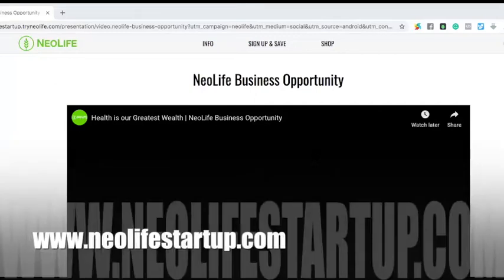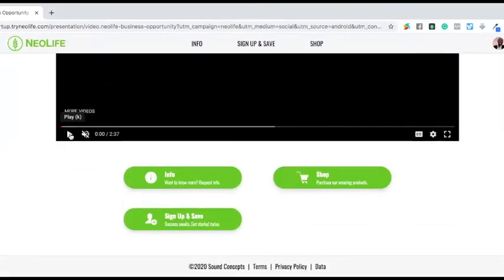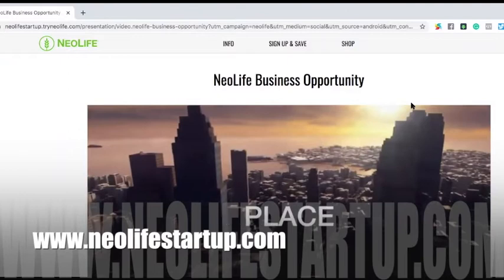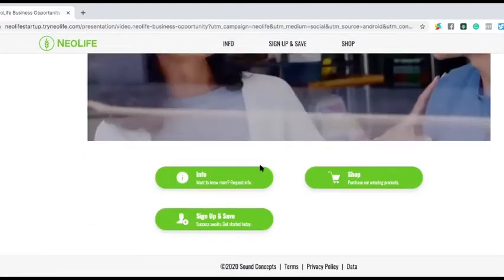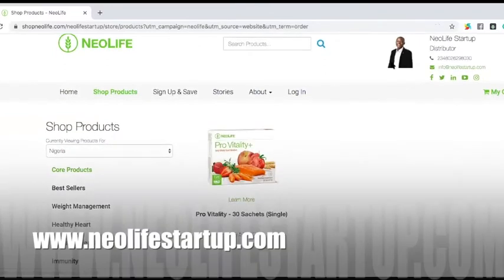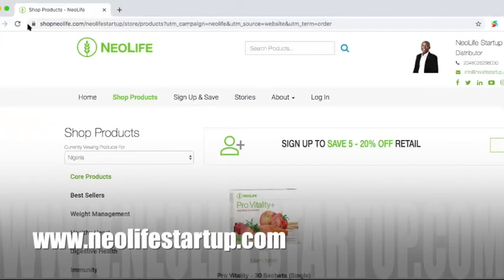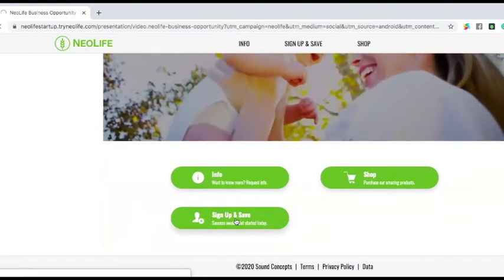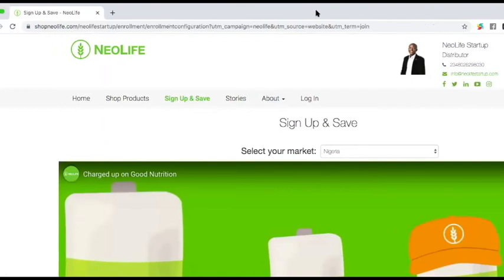3. Introduction to Neolife online Digital Business opportunity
how to register for neolife
How to join gnld opportunity business,
How to join neolife opportunity business,
How to register gnld opportunity business,
Neolife Nigeria LIFESTYLE,
neolife online business presentation,
make money from home in Nigeria,
how to make money online in nigeria as a student,

how to make money online in nigeria without spending a dime,

quickest way to make money in nigeria,

online business in nigeria that pays,

how can you make money online with 20,000 naira,

make money online in nigeria 2020,
neolife registration form,

stages in neolife,

neolife salary,

neolife salary in nigeria,

neolife foundation,

neolife online registration,

neolife resources,

neolife compensation plan,

how to make money with gnld opportunity,
GNLD Network Marketing Review,
Neolife Family Business Opportunity,
Gnld BUSINESS OPPORTUNITY,
neolife online business opportunity,
best network marketing company,
GNLD business opportunities best MLM Network marketing,

Your registration will be process instantly get access to kick start your business realtime online.

how to Sign up for neolife business opportunity,
Neolife Nigeria LIFESTYLE,
Neolife Nigeria LIFESTYLE,
What is the function of TRE en en?,
Neo Life products,
neolife product,
Nutritional products,

neolife products for infection,
neolife products and their functions,
neolife products and their functions pdf,
benefits of neolife products,

 Neo Life products,neolife product,Nutritional products,

Use your own words to describe gnld products. ...
Make videos for your gnld products. ...
SEO (Search Engine Optimization) reference. ...
Give a 100% guarantee. ...
Give incentives to people who buy gnld products online.